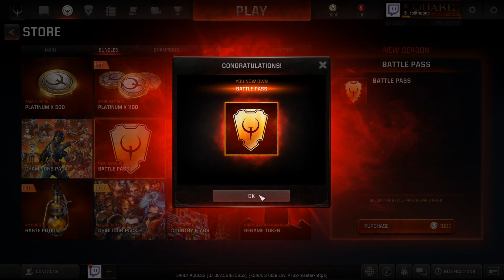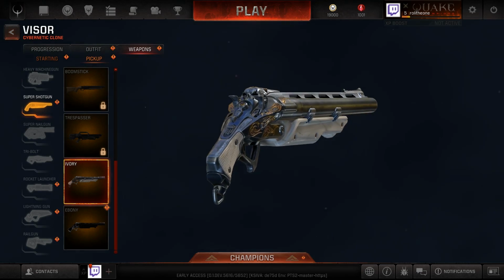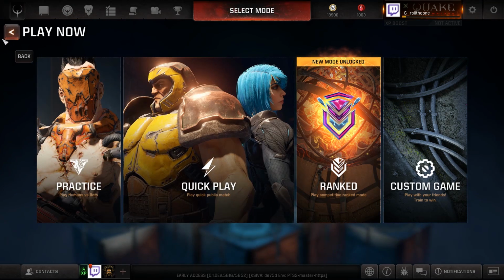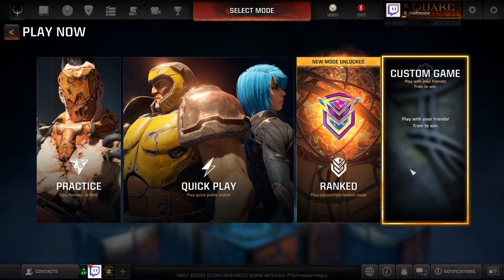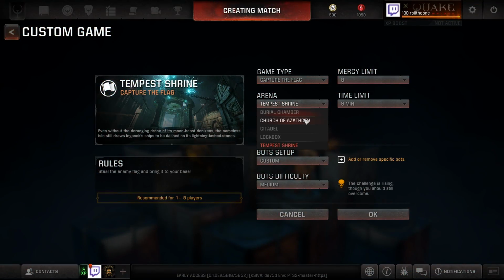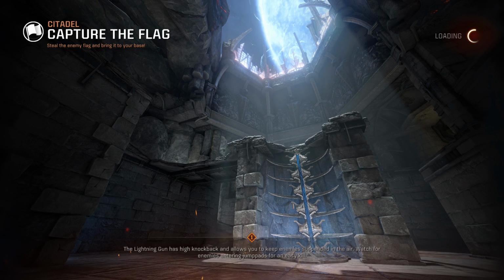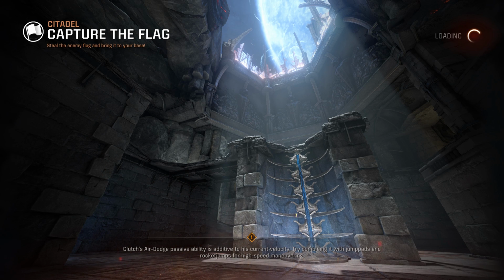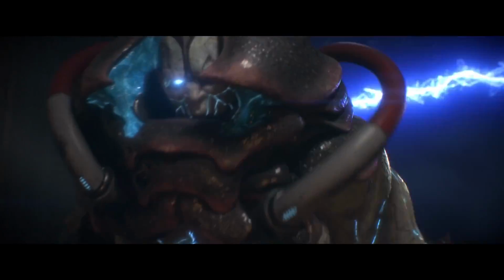LOVECRAFT WEAPONS and FLAG DRAG - QUAKE CHAMPIONS MARCH UPDATE 2019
I also stream on twitch from time to time
Or follow me on twittter: @rolitheone